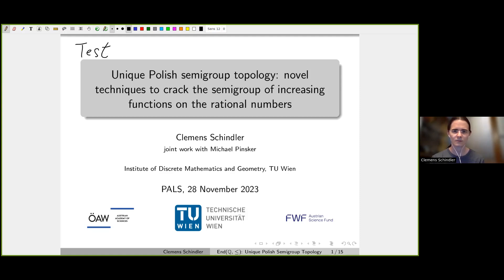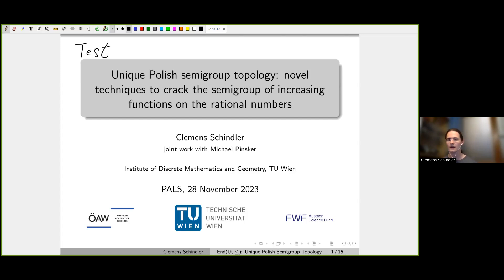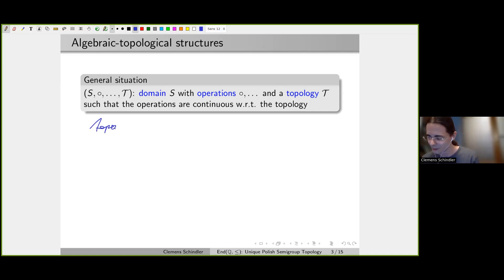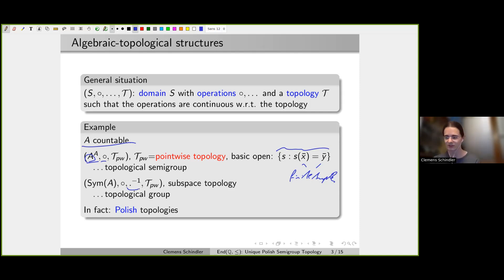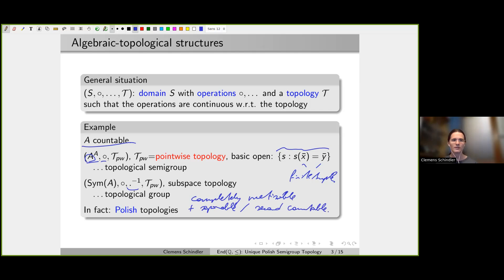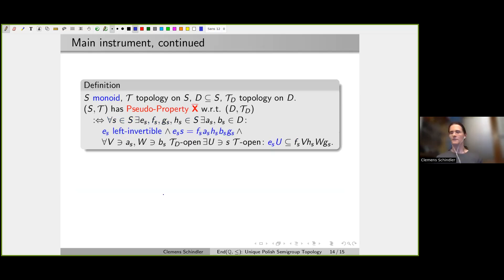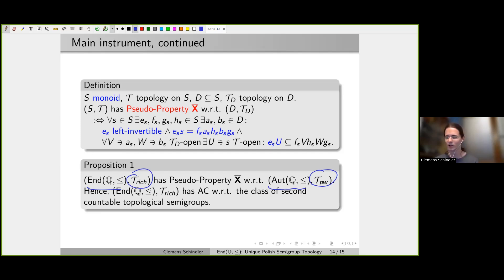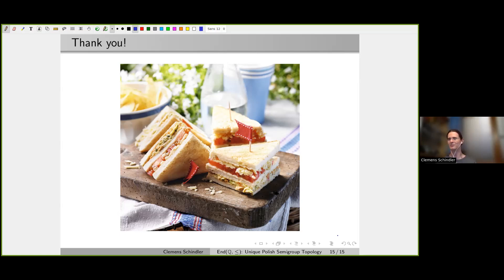PALS 11-28-2023, Clemens Schindler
Unique Polish semigroup topology: novel techniques to crack the semigroup of increasing functions on the rational numbers